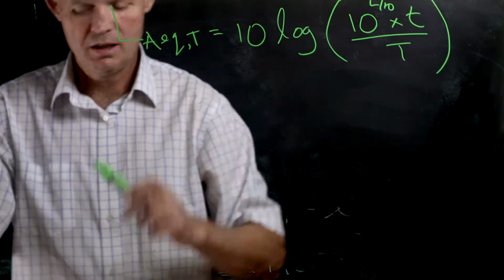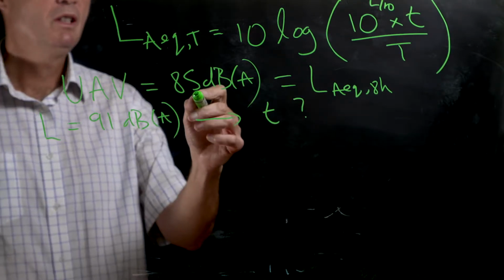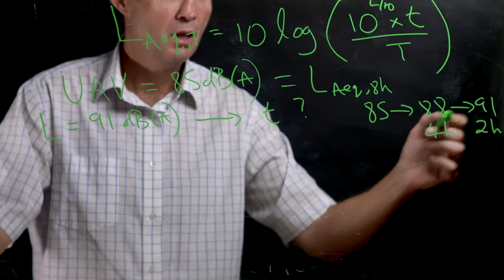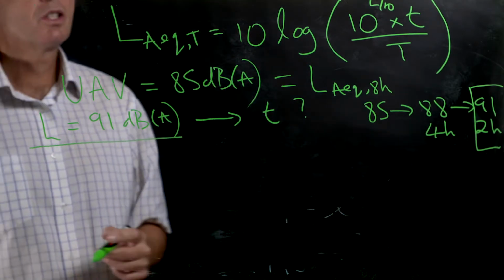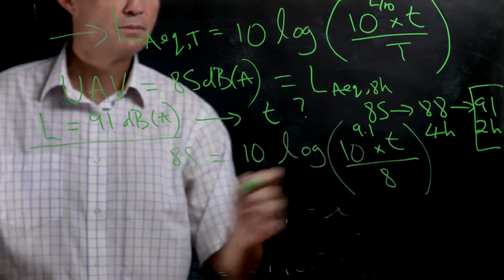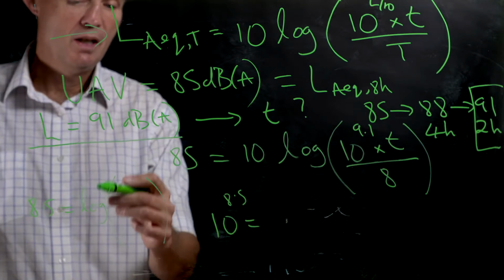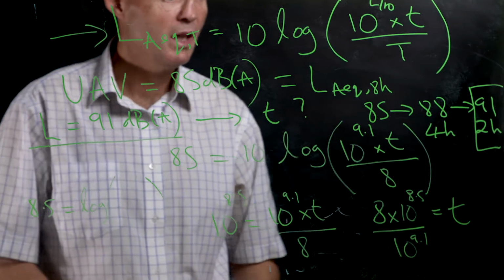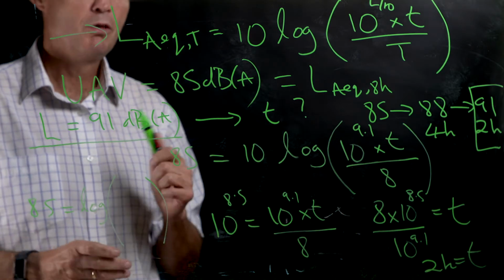Sound bites - More Laeq